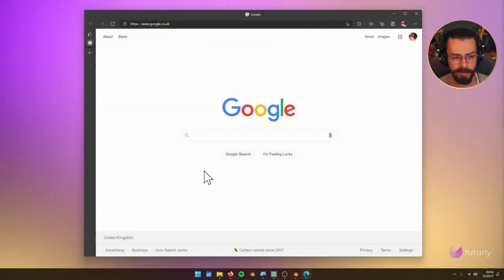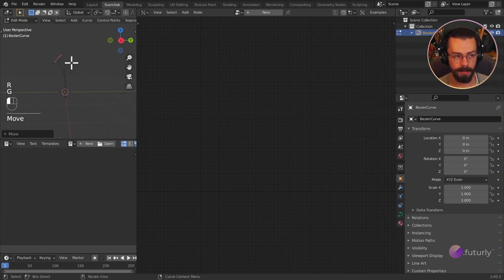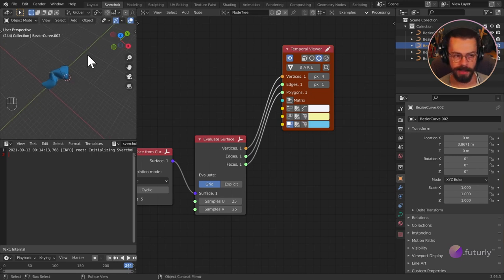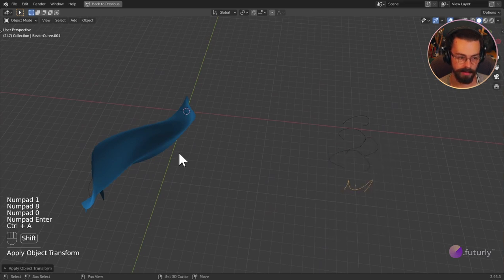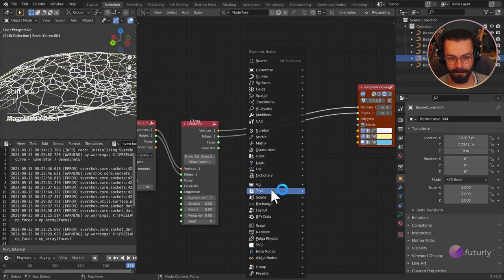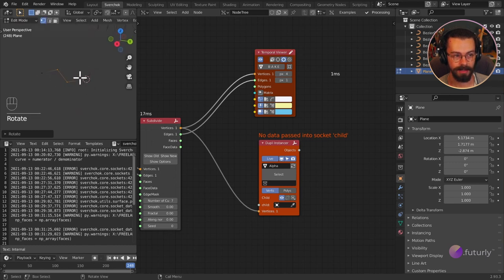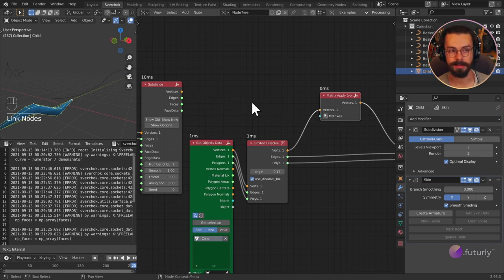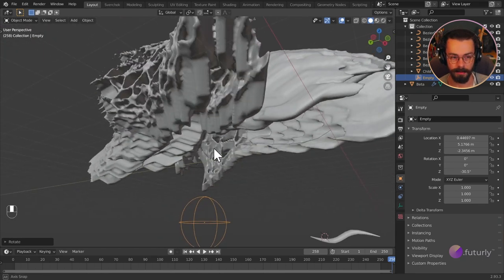Introduction to Blender: Parametric Design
The aim of this session is to introduce designers to Parametric Design using Blender and Sverchok. By the end of watching and practicing this video, you will learn the basics of working with node-based scripting in Blender and engage in a form-finding exercise.

What is .futurly?
Futurly is the global education platform for architects and designers. We are creating a network for people pushing the boundaries of what's possible in architecture and design. A vibrant community fueled by workshops, events, courses, and the desire to learn something new, every day.